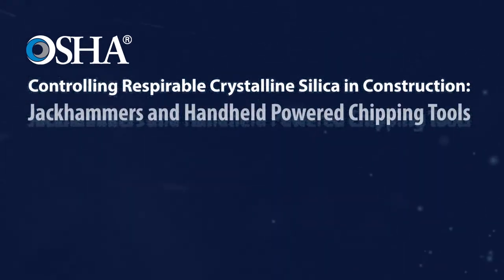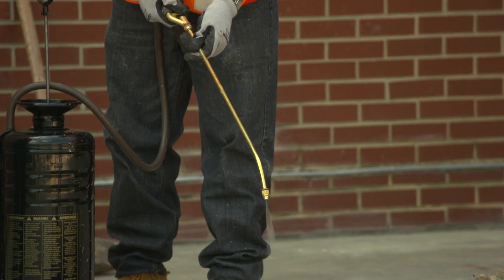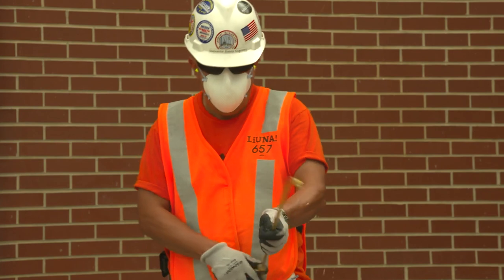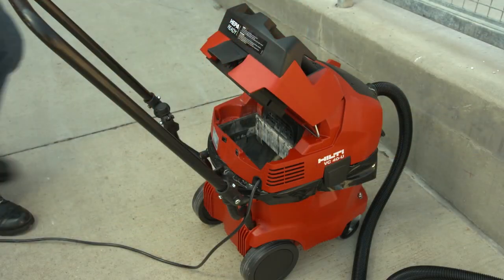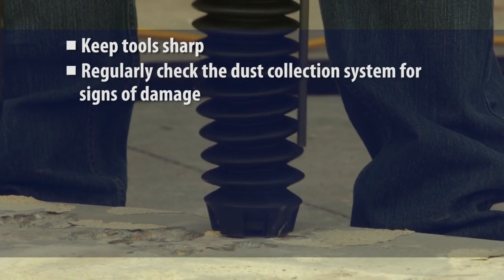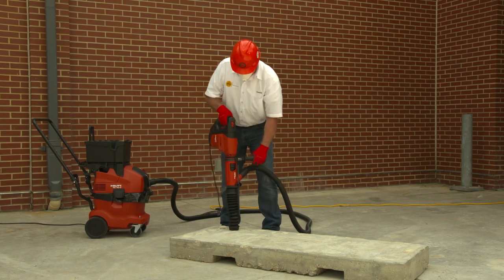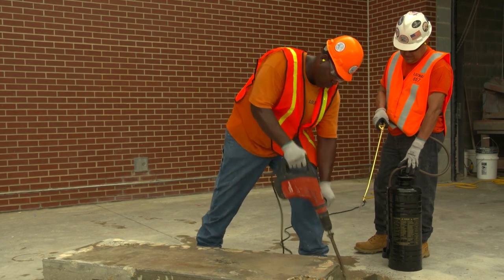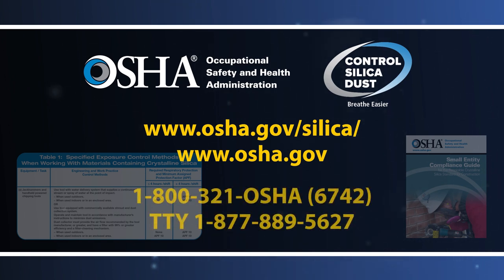Controlling Respirable Crystalline Silica: Jackhammers and Handheld Powered Chipping Tools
A short video describing how to properly use specified dust control methods with jackhammers and handheld powered chipping tools to effectively limit workers’ exposure to respirable crystalline silica.